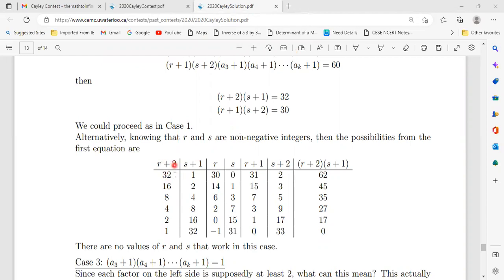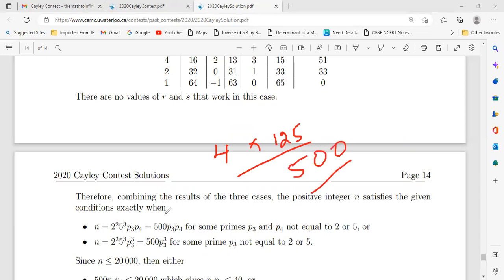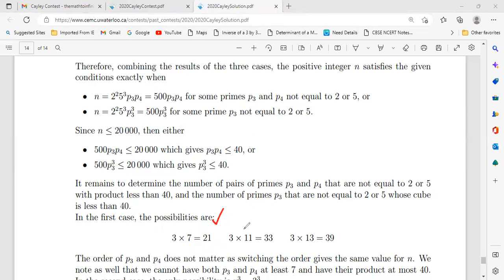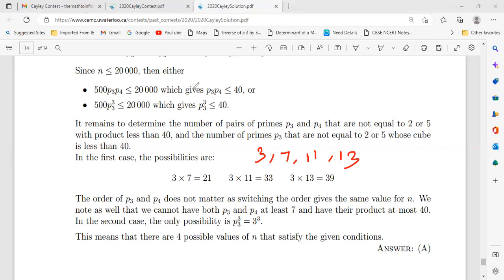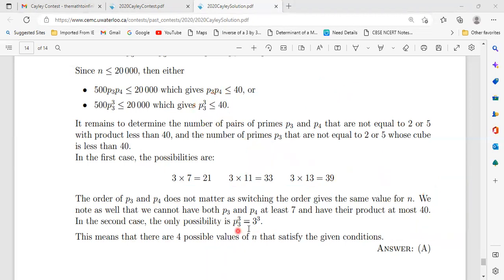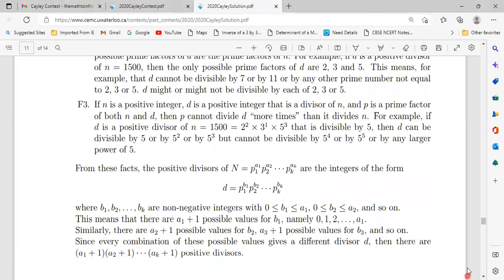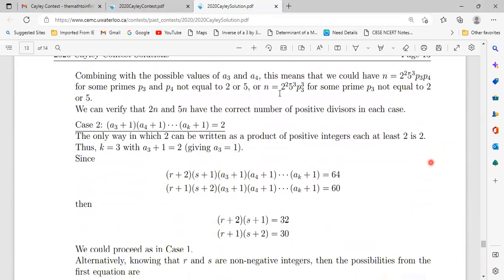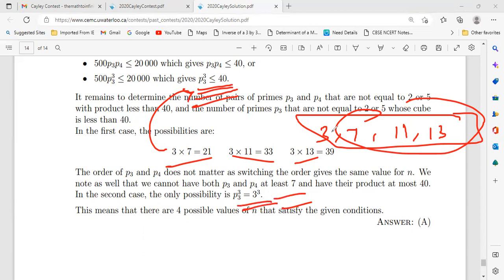CAYLEY CONTEST 25TH PROBLEM SUMMARY PART 2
ZOOM RECORDINGS